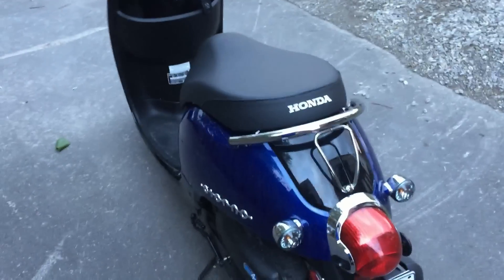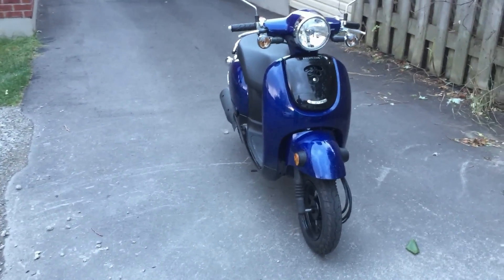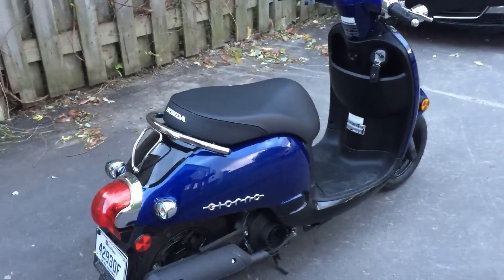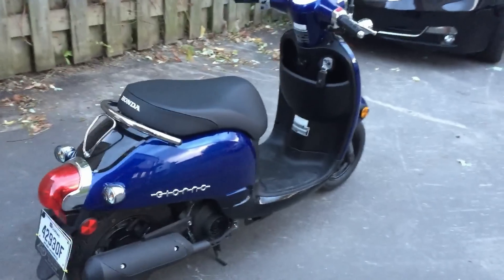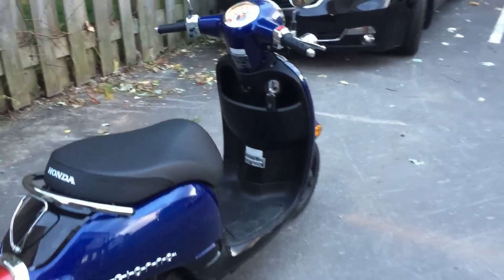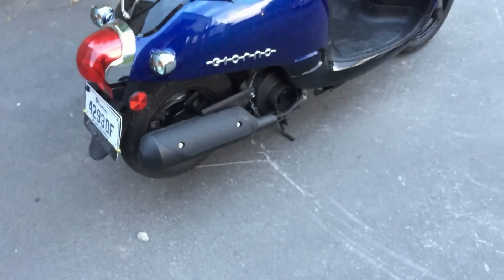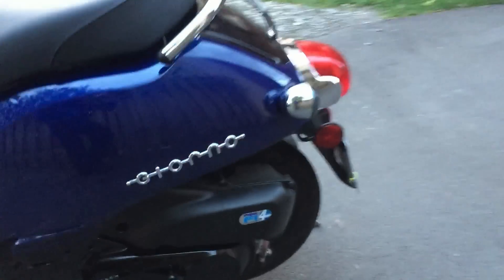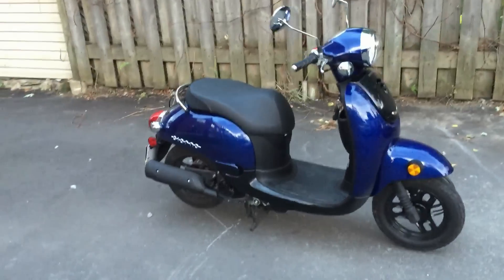2014 Honda Metropolitan Giorno Review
A not to critical overview of Honda Giorno /Metropolitan 2014